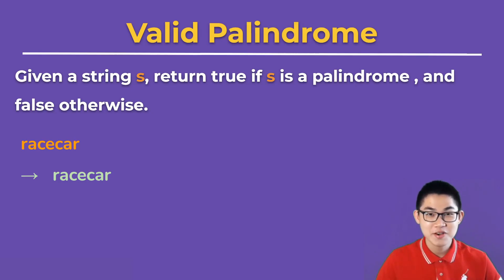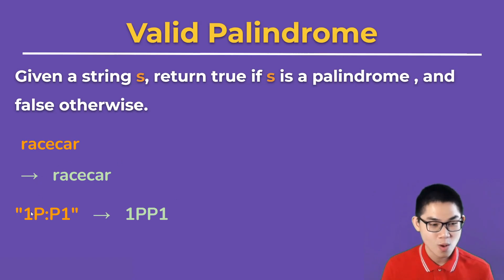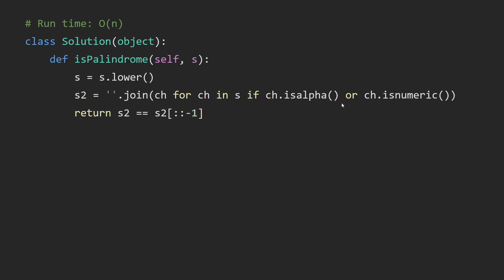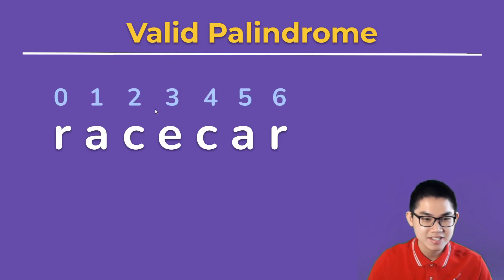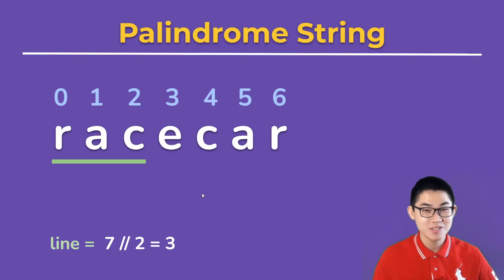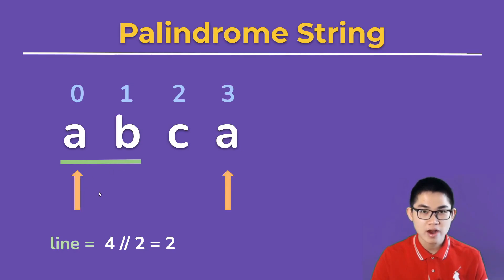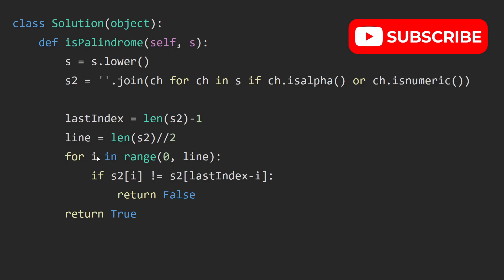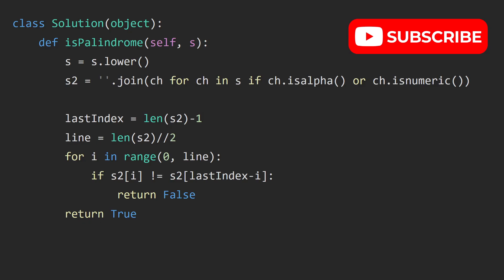125. Valid Palindrome - Leetcode (Python)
Are you new to Python programming and want to learn how to check if a given string is a palindrome or not? In this tutorial, we'll show you how to write a Python program to check if a string is a palindrome or not.

Firstly, we'll discuss what a palindrome is. A palindrome is a word, phrase, number, or other sequence of characters that reads the same forward and backward. For example, "racecar" is a palindrome because it reads the same way backward as it does forward.

To check whether a given string is a palindrome or not, we'll be using a simple logic that involves reversing the given string and comparing it to the original string. If both strings are the same, then the given string is a palindrome; otherwise, it is not.

In Python, there are several ways to reverse a string. One common method is to use slicing, which allows us to reverse a string using a simple one-liner code. We'll also discuss another method of reversing a string using a loop.

To start, we'll create a Python function that takes a string as an argument and returns a Boolean value indicating whether the string is a palindrome or not. We'll call this function "is_palindrome".

Next, we'll use slicing to reverse the string. We'll use the slicing operator [::-1] to reverse the string, which means starting from the end of the string and going to the beginning with a step size of -1. We'll then compare the reversed string with the original string to check if they are the same.

If the two strings are the same, the function will return True, indicating that the given string is a palindrome. If the two strings are different, the function will return False, indicating that the given string is not a palindrome.

We'll also demonstrate how to reverse a string using a loop. This method involves iterating through the original string from the end and adding each character to a new string in reverse order. We'll then compare the reversed string with the original string using the same logic as before.

Finally, we'll test our program with some sample inputs to demonstrate how it works.

In conclusion, this tutorial is perfect for beginners who are learning Python programming and want to understand how to check if a given string is a palindrome or not. By the end of this tutorial, you'll have a good understanding of the concept of palindromes and how to write a Python program to check for palindromes using both slicing and loop methods.